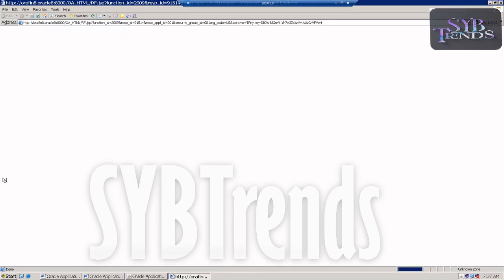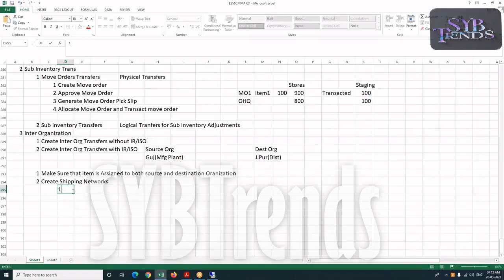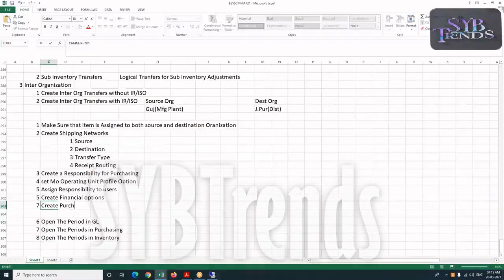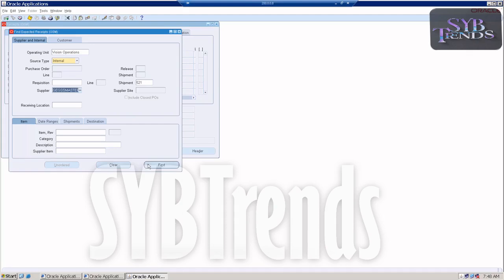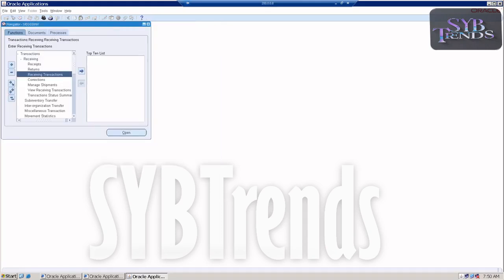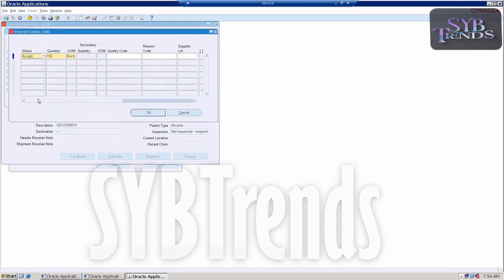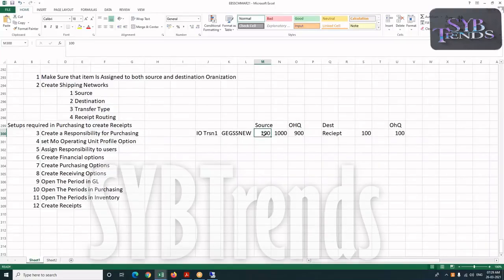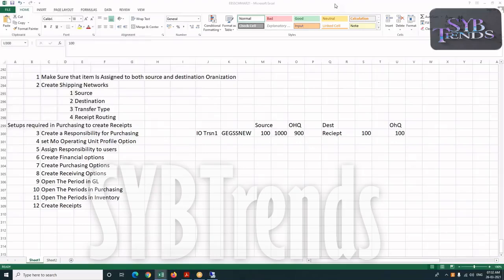EBS SCM Session 11 Part 2